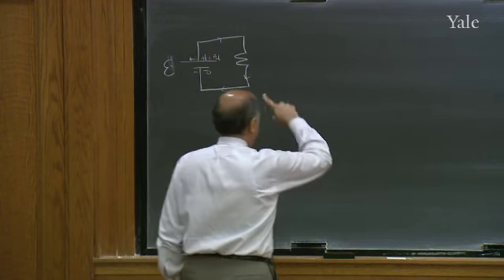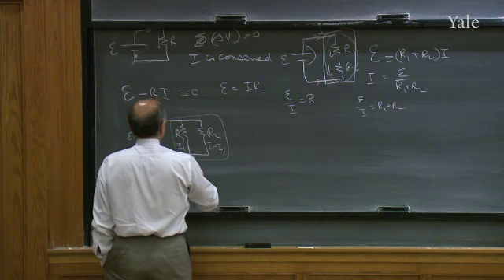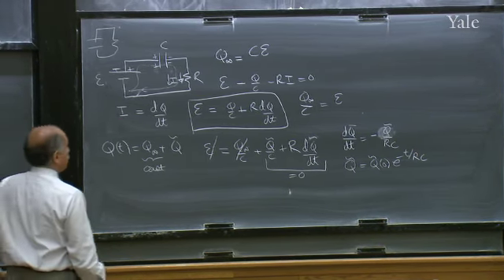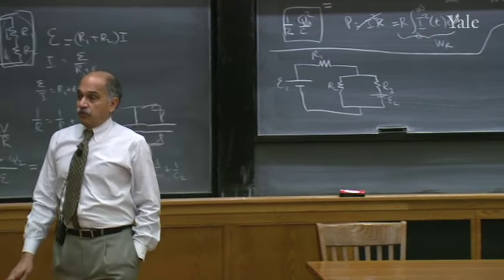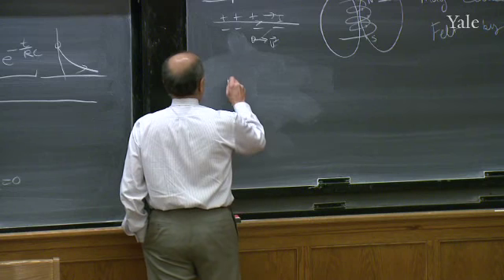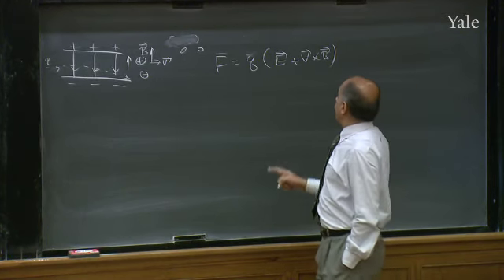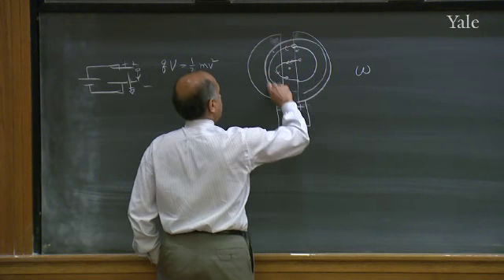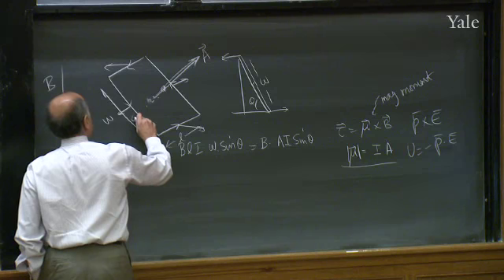08 Circuits and Magnetism I